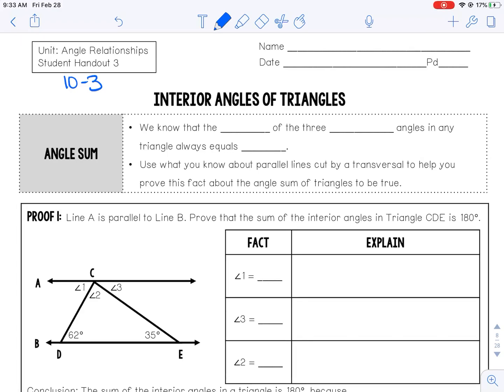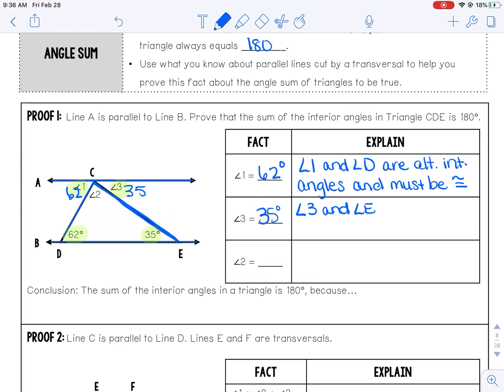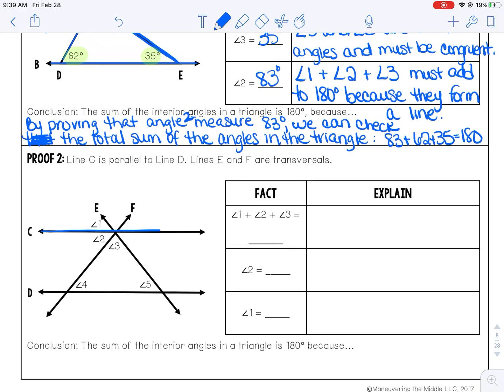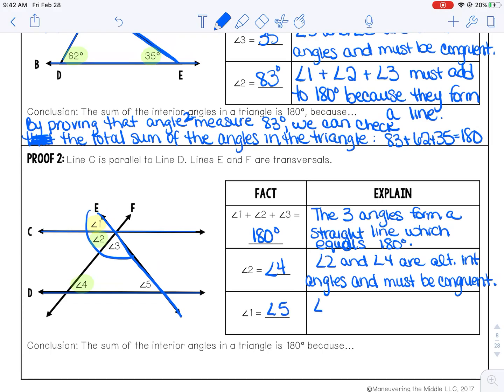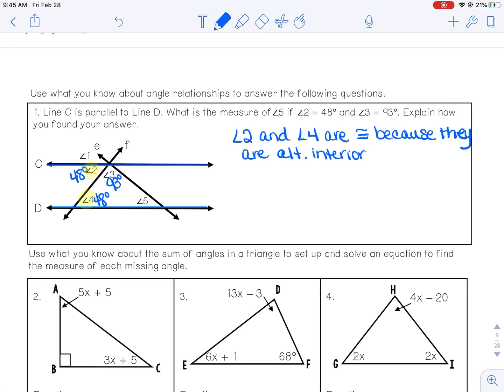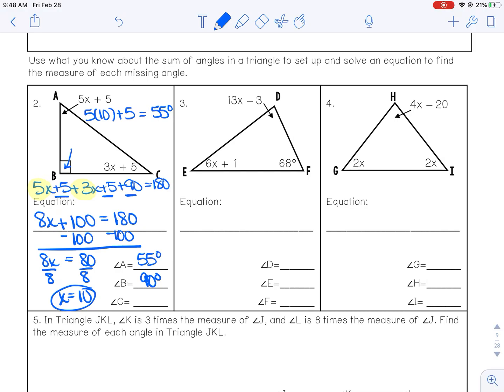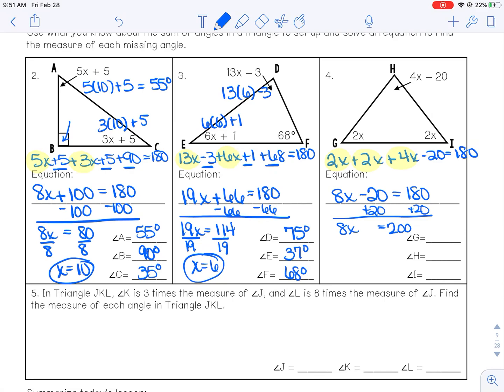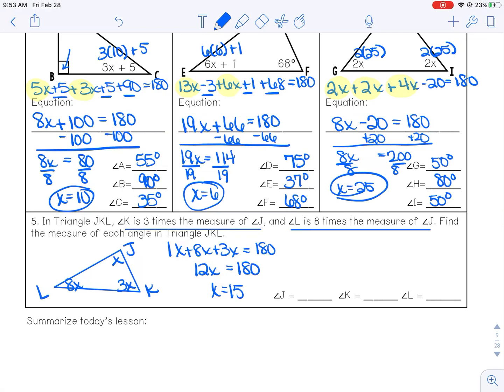P A 10-3 Interior Angles of Triangles